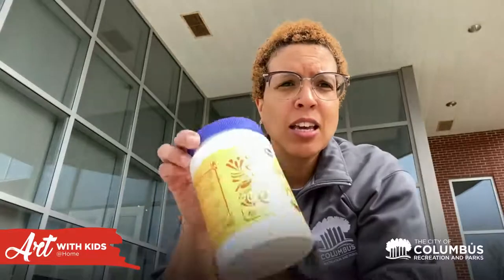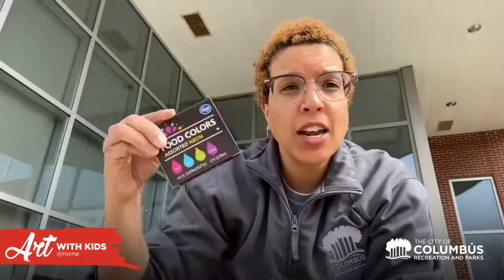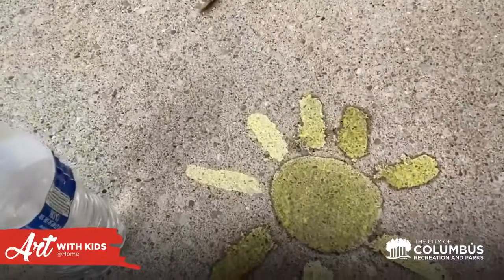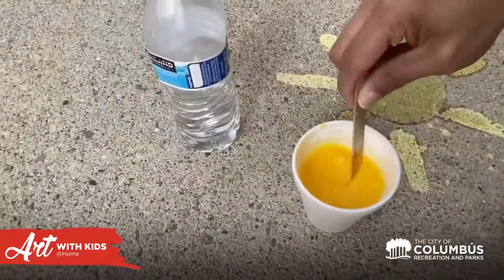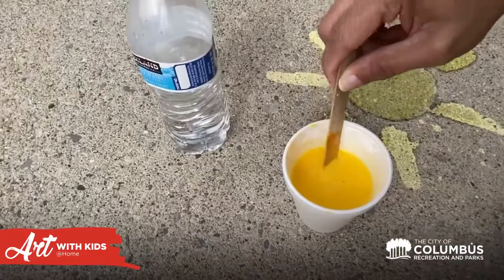How to Make Your Own Sidewalk Chalk | Art With Kids @ Home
Miss Suzanne is back for another fun Art With Kids tutorial. Learn how to make your own sidewalk chalk today!